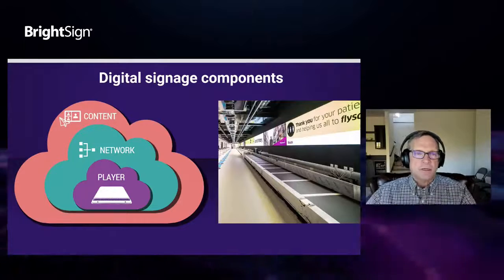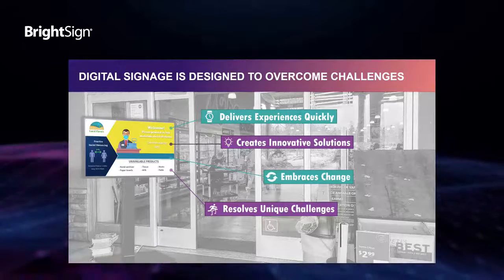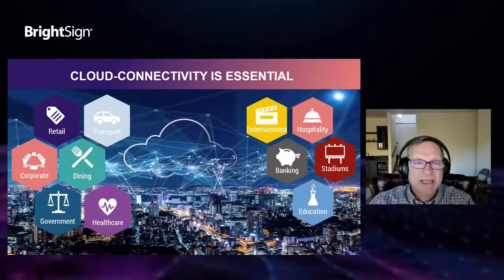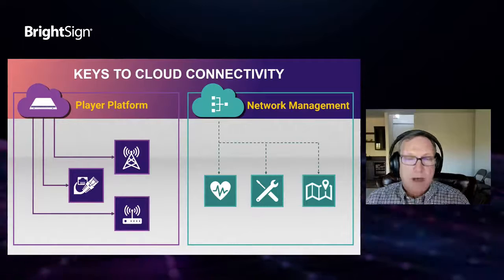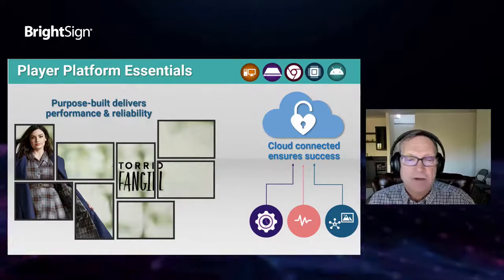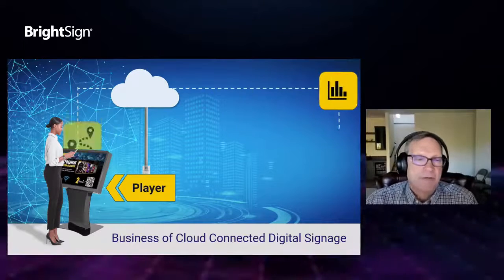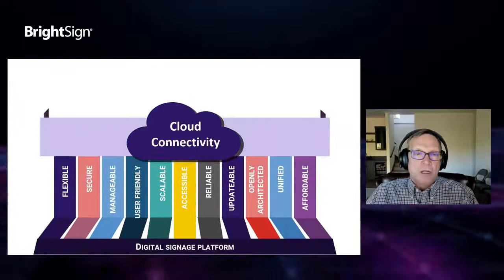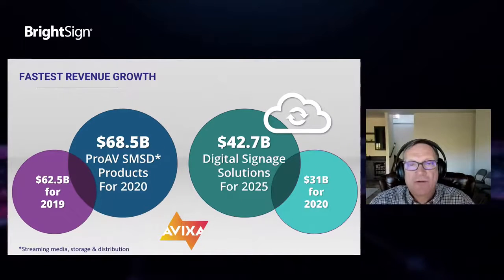D=SIGN Conference l From Hardware to the Cloud — The Advantages of Cloud Digital Signage Networks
Learn about the importance of cloud connectivity in all types of digital signage. What are the challenges to connecting digital signage hardware to the cloud, and how can they be overcome? What advantages are being realized? What is the business model for those providing this cloud connectivity to their customers?

Speaker: Jeff Hastings